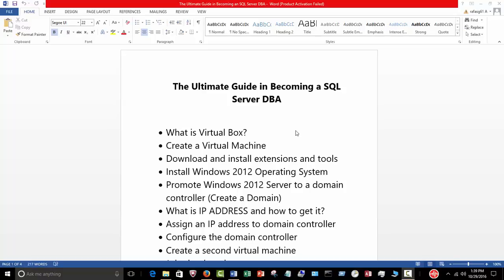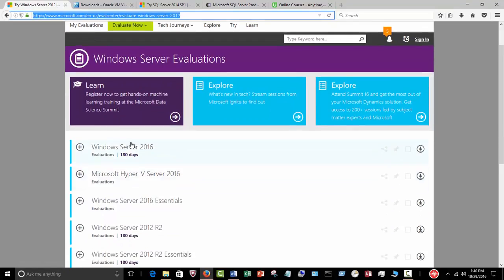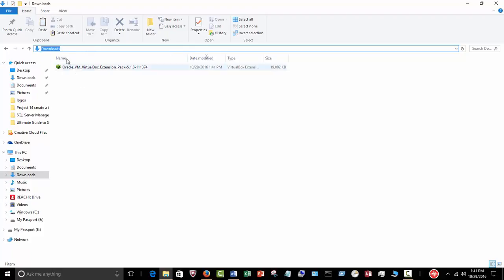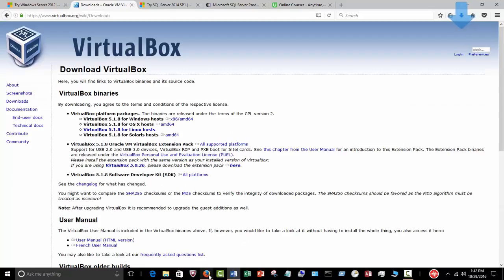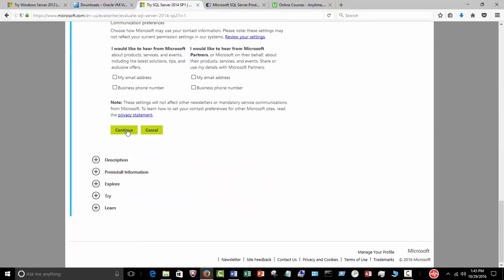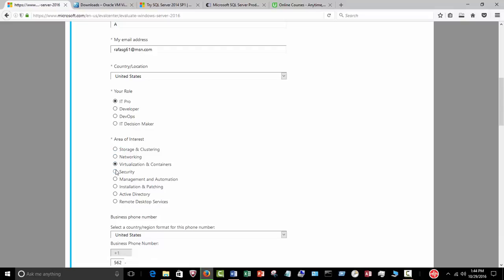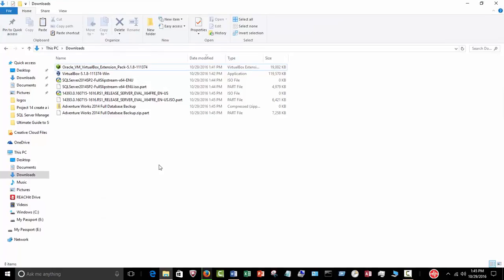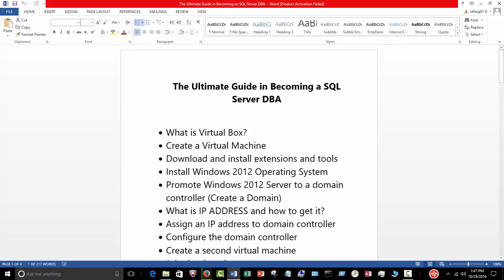2. Download and install VirtualBox in multiple OS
A step by step video of how to install and download virtualbox. This video is about how to use virtualbox with complete step by step guide. VirtualBox is a software in which you can install multiple windows operating systems. such as windows 7, windows 8, windows vista, windows xp, linux, even you can install MAC OS, inside your computer or virtual box. You just follow these step by step for download and install.